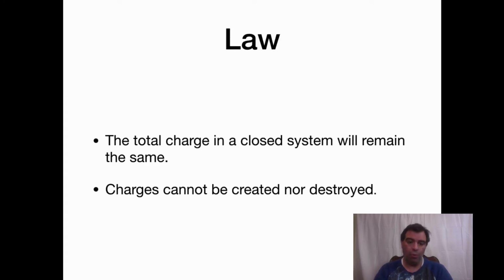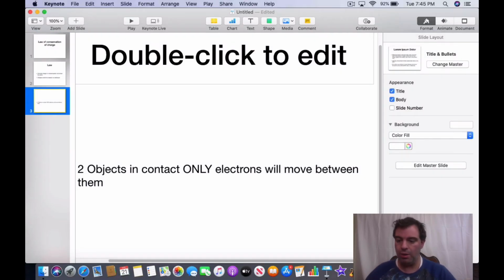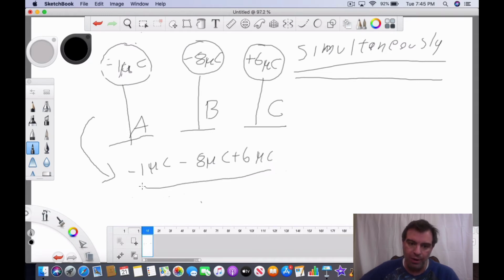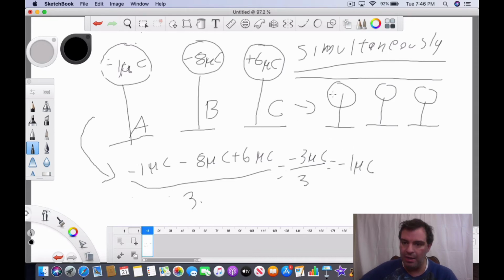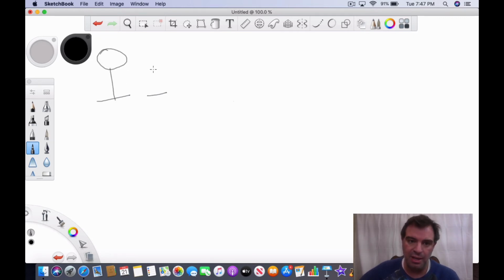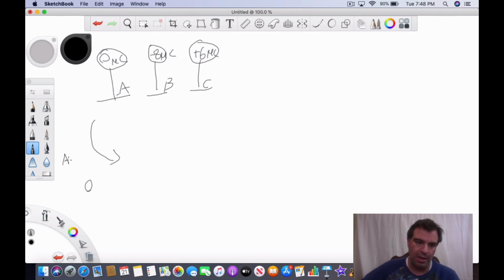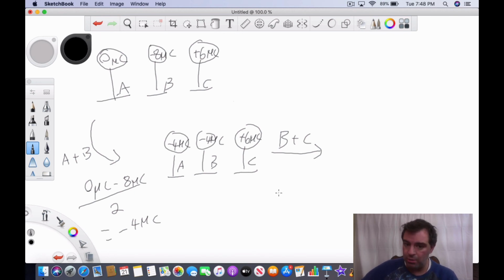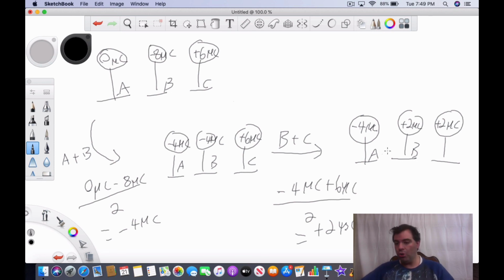4 4 Law of conservation of charge